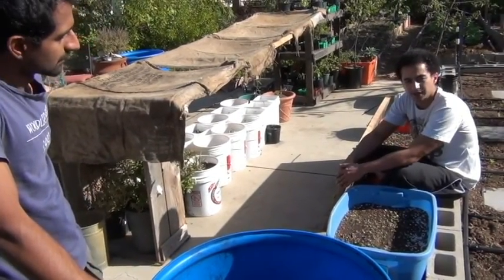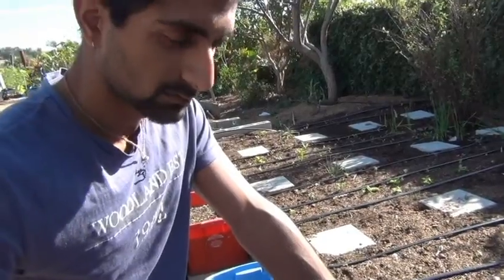How to make Biochar: An ancient technique for creating nutrient-rich soil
James and Rishi from TheGrowingHome.net demonstrate how to make Biochar at home. Biochar is a nutrient-infused charcoal that is used as a soil amendment. The biochar technique was developed by the pre-Columbian cultures of the Amazon. It is said to be the reason for the incredible soil fertility of the Amazon Basin.